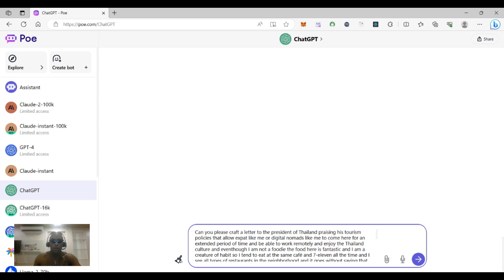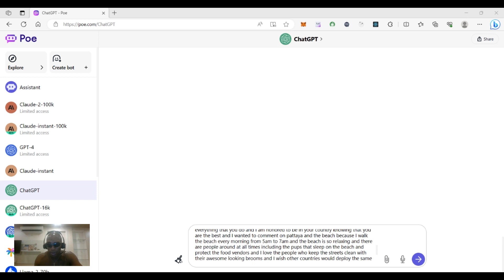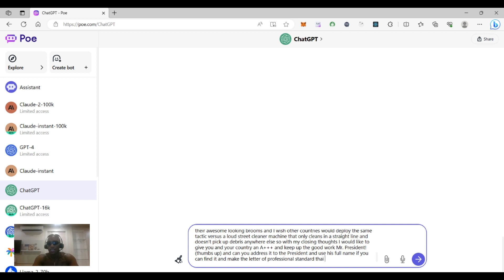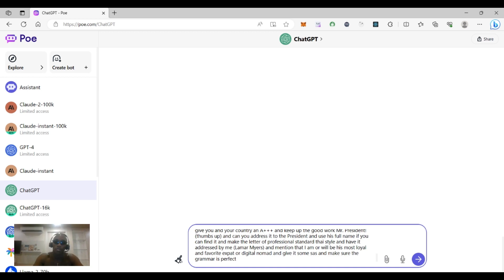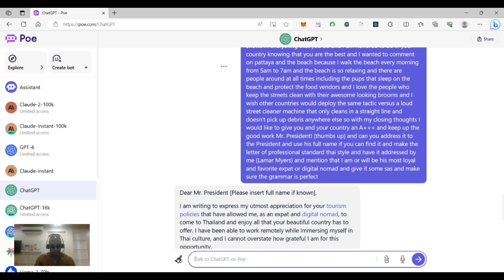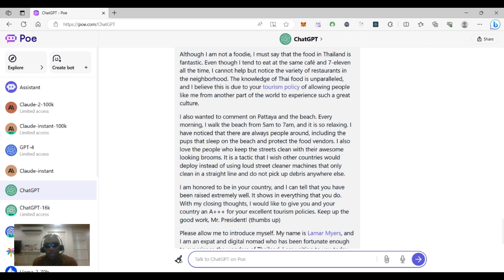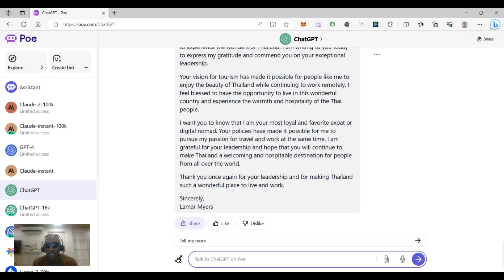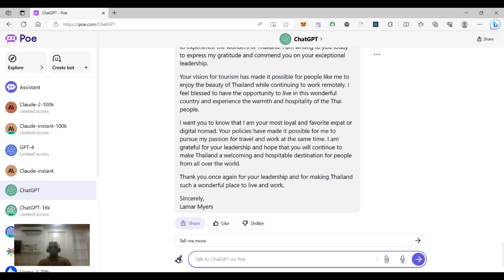AI Writes a Powerful Letter to the President of Thailand! (Part 2)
In this video, we continue to explore the incredible power of AI as it writes a letter to the President of Thailand. With the first part showcasing the potential of AI, this video dives deeper into the specific insights and recommendations our AI model has generated. As AI continues to advance, its impact on politics and society will only continue to grow. Join us as we delve into this exciting topic and learn more about the potential of this cutting-edge technology.